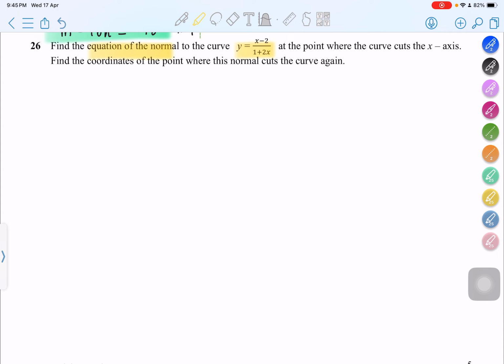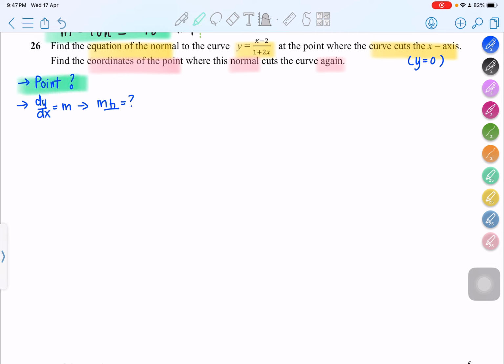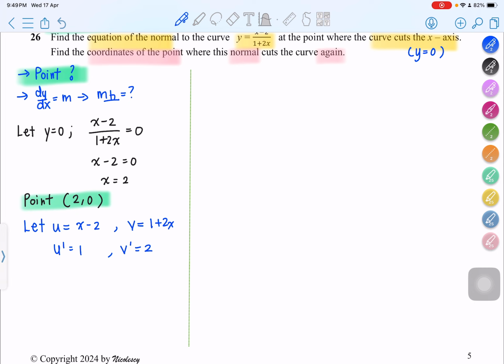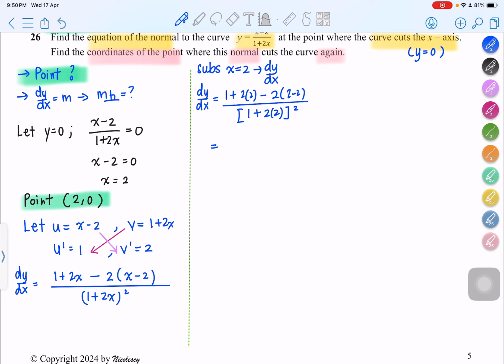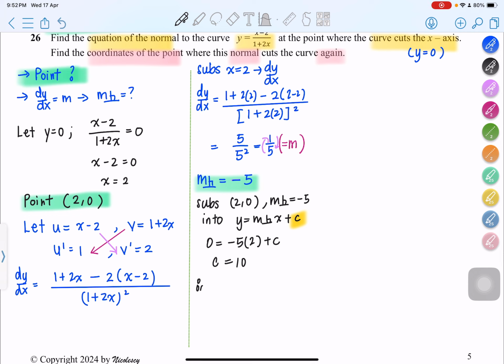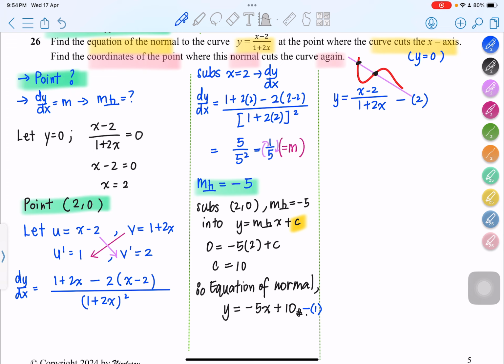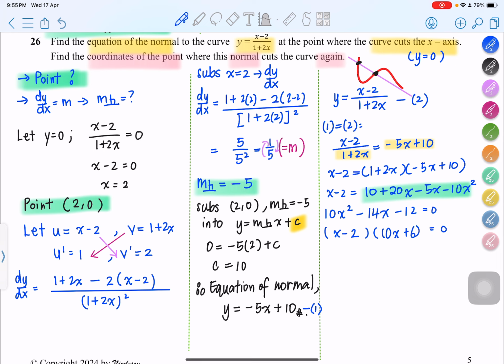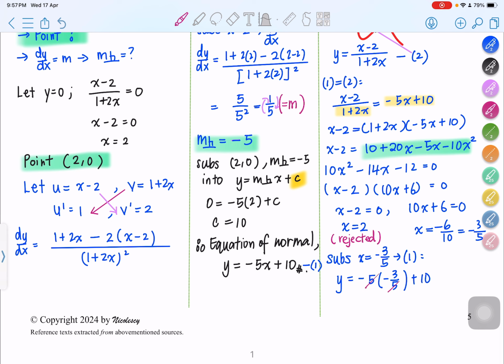Differentiation: Equation of normal